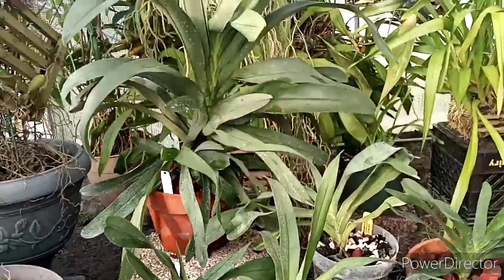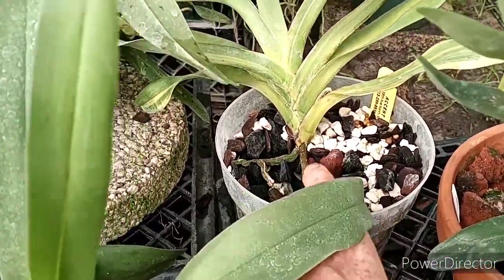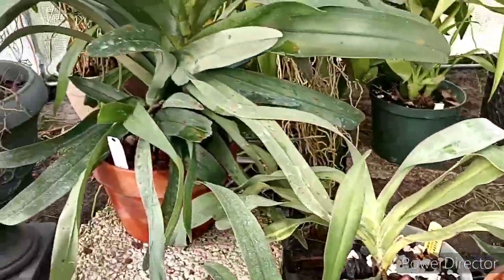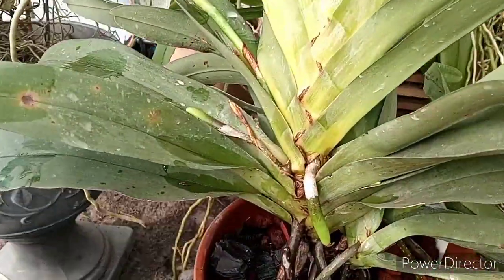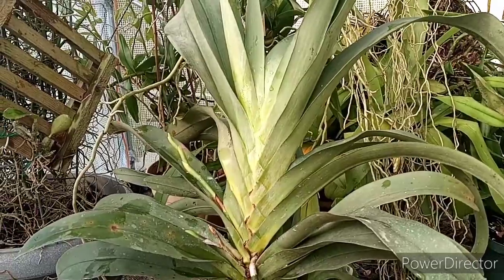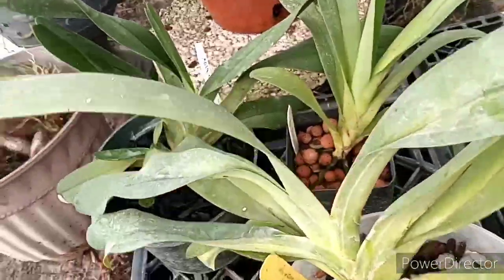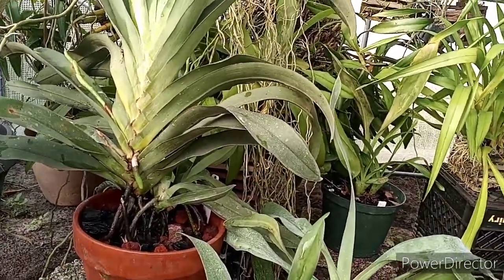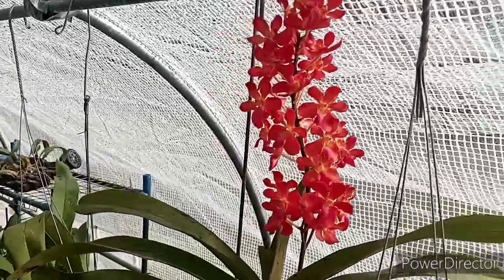Angraecums For Richard...